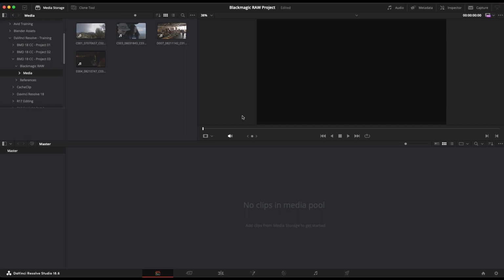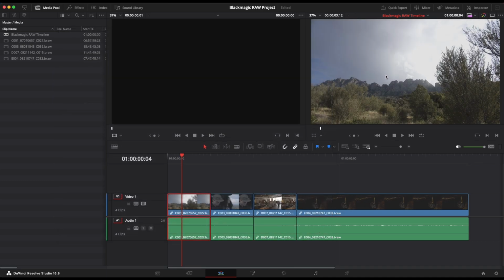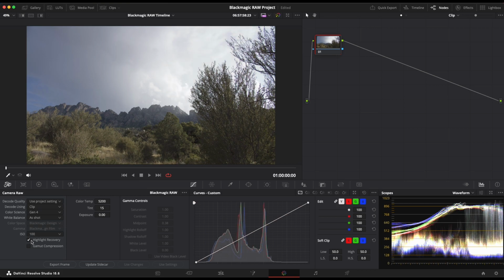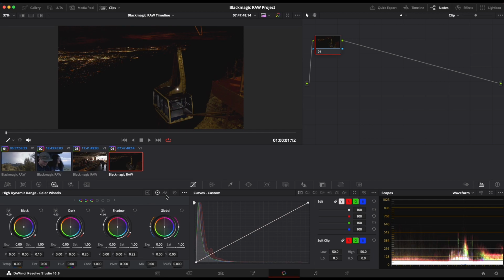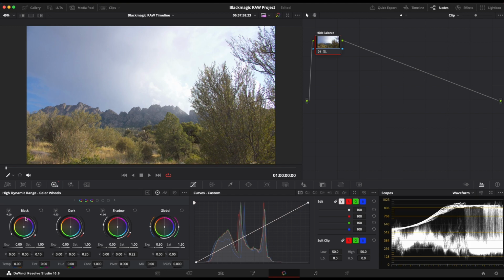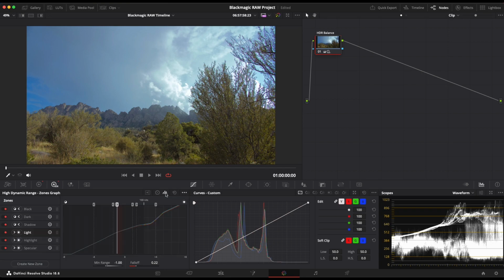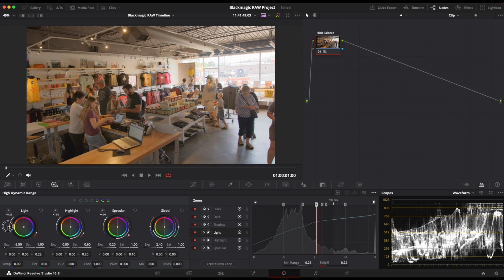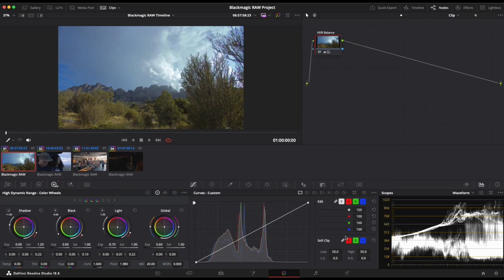DaVinci Resolve 18 COLOR - Raw Projects (Lesson 9)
In this lesson we will cover Raw projects, HDR Palette and more.

0:00 Raw Settings / Project Level
15:40 Raw Settings / Clip Level
27:52 HDR Palette
1:03:31 Render Cache / Raw Media Projects

This tutorial is a video guide from Daria Fissoun's book The Colorist Guide to DaVinci Resolve 18